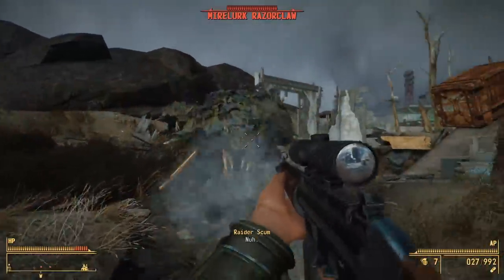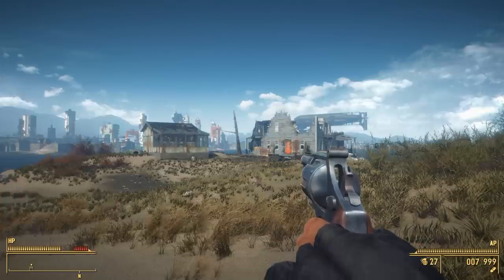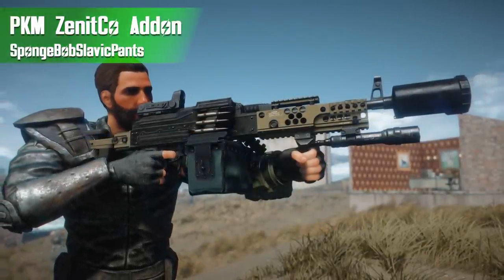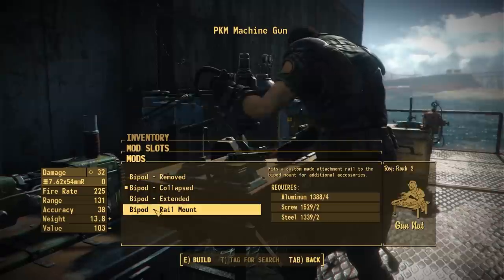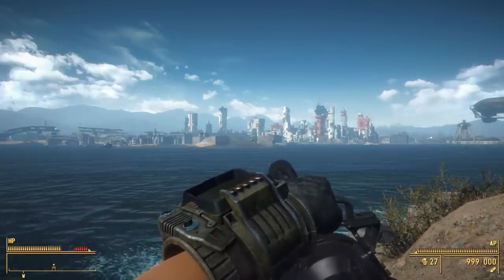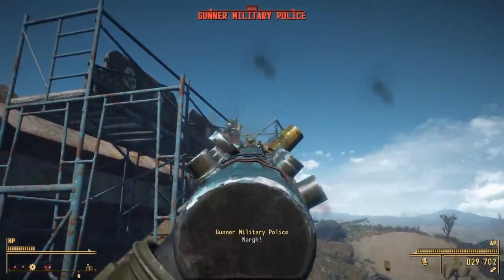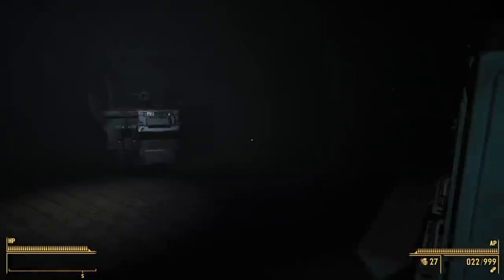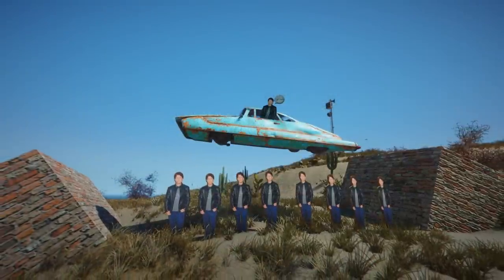Possibly The Best Mod Of All Time - Fallout 4 Mods Weekly 78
0:00 - Intro
0:40 - One in the Chamber
2:54 - Mutant Armor
4:25 - PKM MG Addon
7:34 - MW Minigun
9:54 - Radium Reload
10:36 - Thermal Vision
12:41 - Homesick
14:20 - Best Fallout 4 Mod Ever